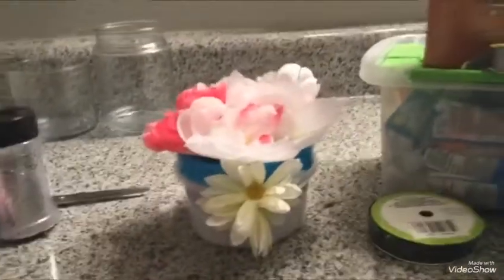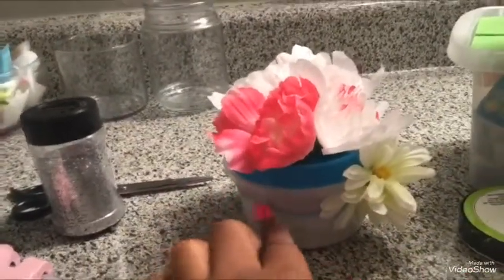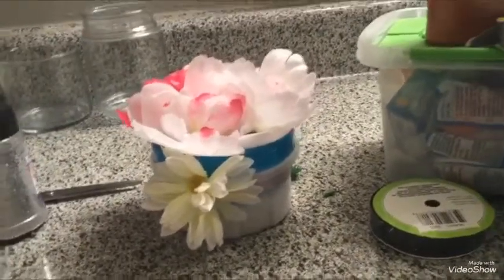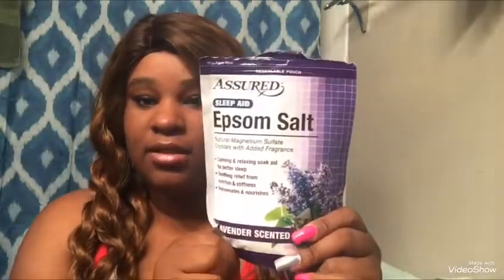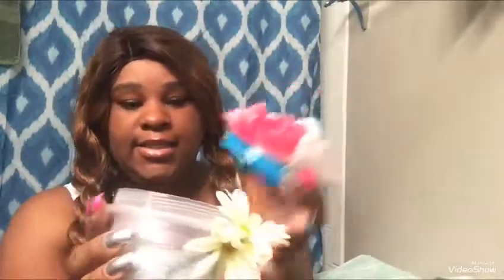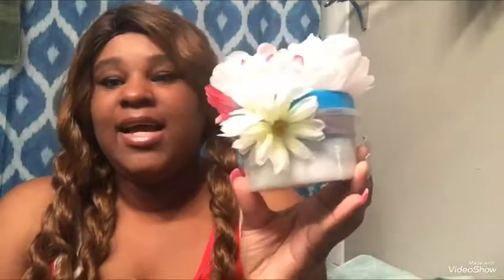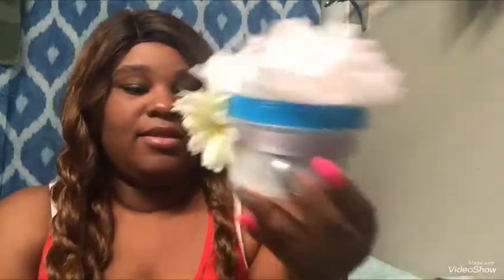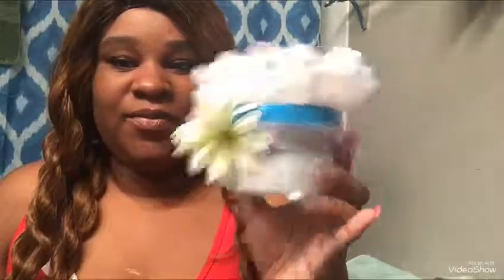DIY epsom salt storage container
Hope u love ❤️ this diy enjoy 😉

Xoxo 😘